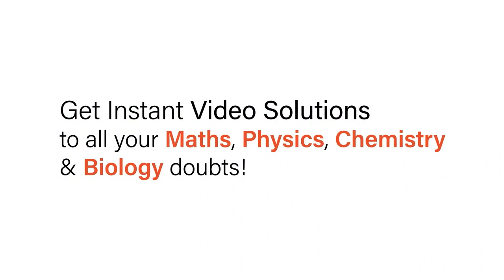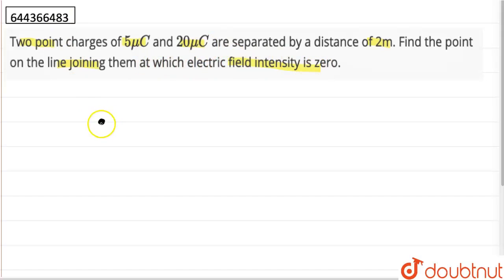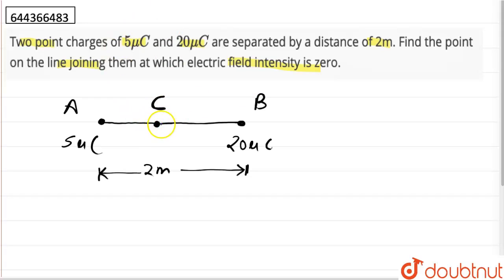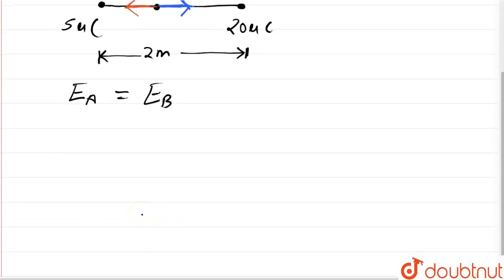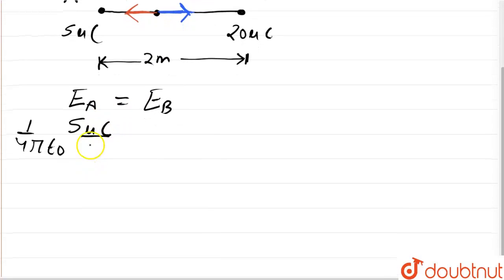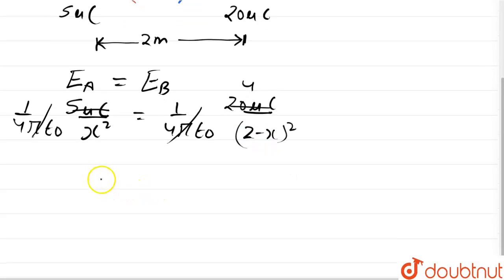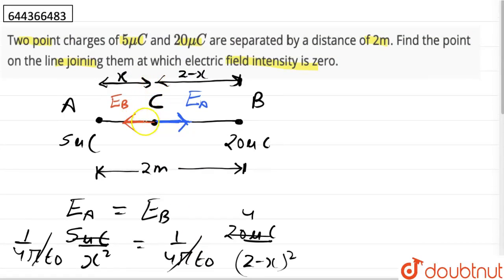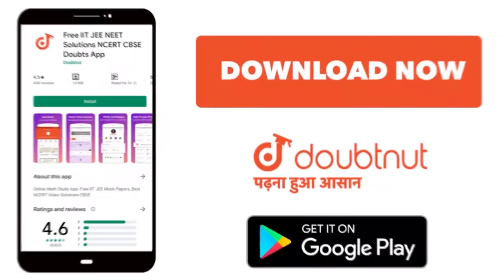Two pointcharges of 5mu C and20 mu C are separated by a distance of 2m. Find the point on the li...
Two pointcharges of 5mu C and20 mu C are separated by a distance of 2m. Find the point on the line joining them atwhichelectric fieldintensity is zero.
Class: 12
Subject: PHYSICS
Chapter: ELECTRIC CHARGES AND FIELDS
Board:IIT JEE

👉 Have Any Query? Ask Us.